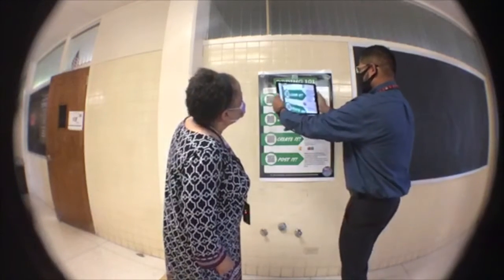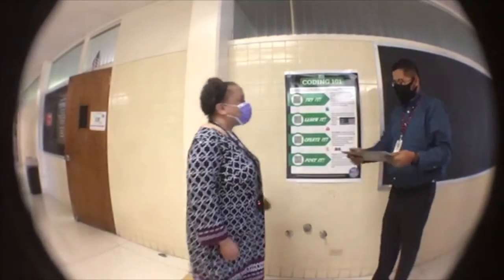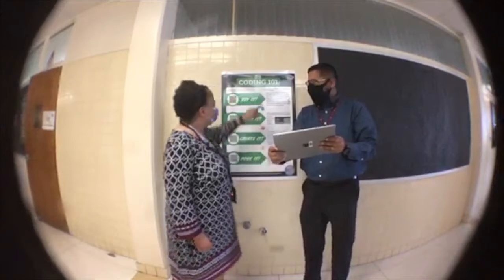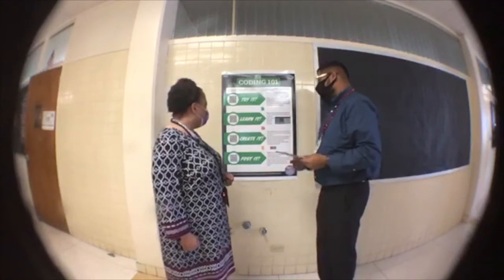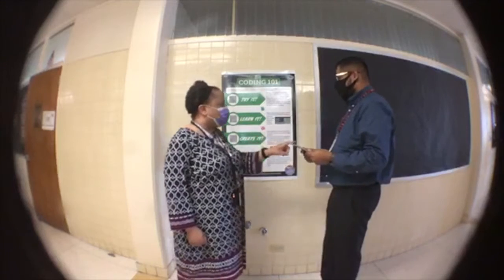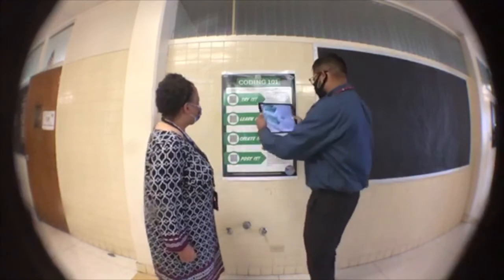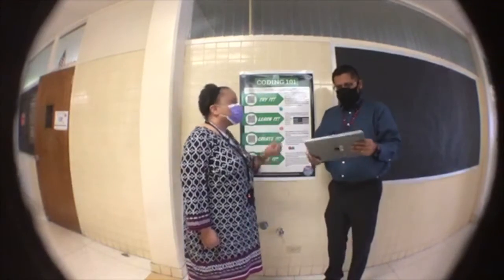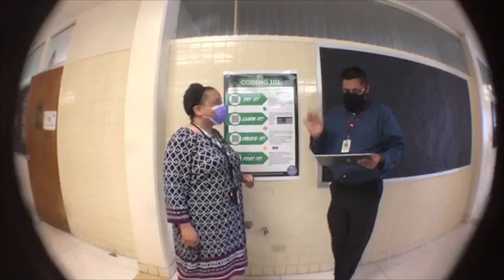Swivl Anchor Chart Demo